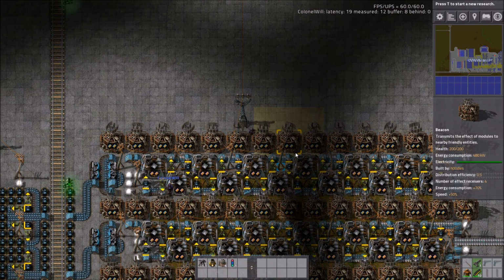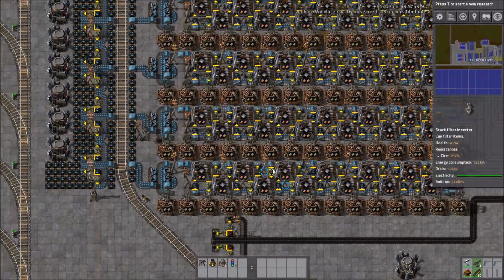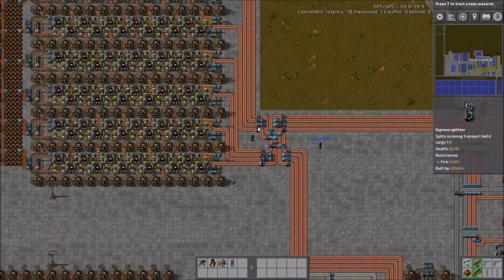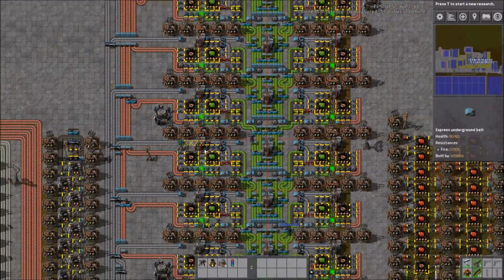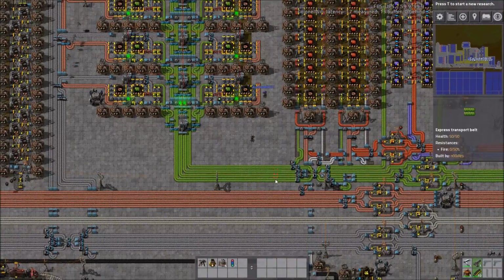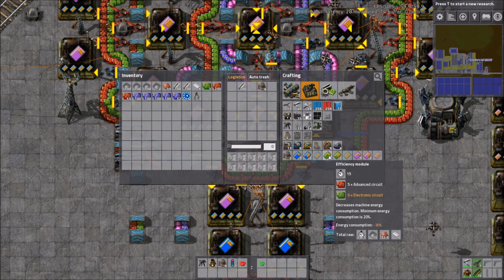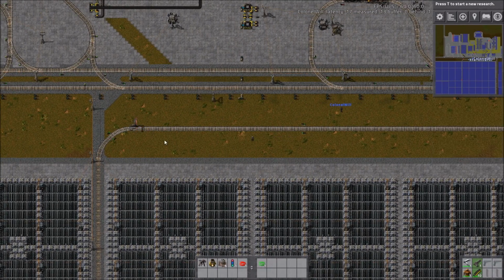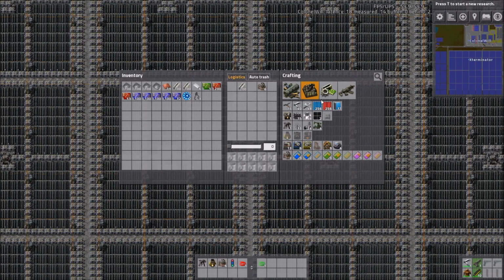EP9: N00dle's Factory | Factorio Refactorizing - Fixing Your Factory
In this Factorio Tutorial series, Xterminator and ColonelWill go through factories submitted by the viewers for fixing and adjust/fix different aspects of them to help them run better. While also explaining general game concepts and tricks and the reasoning behind the fixes.

Server Password: XTYTSub